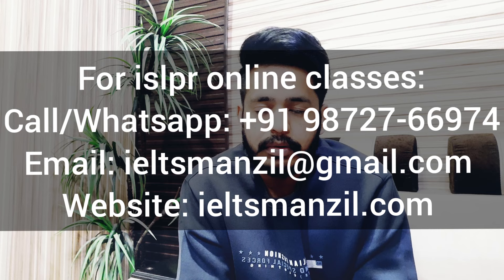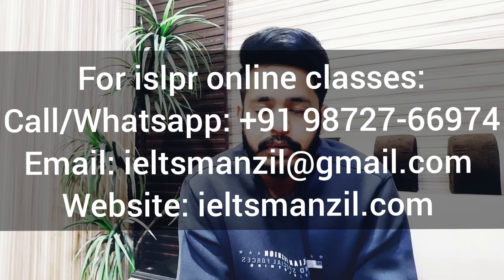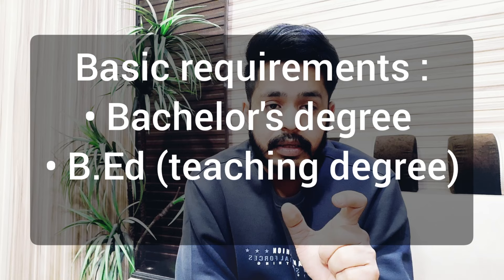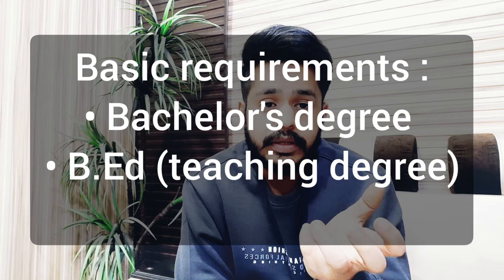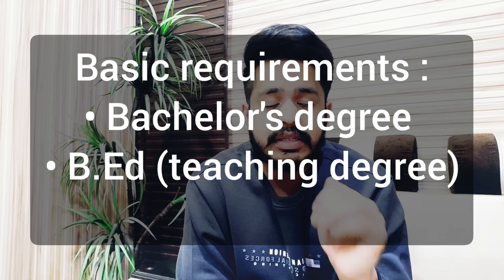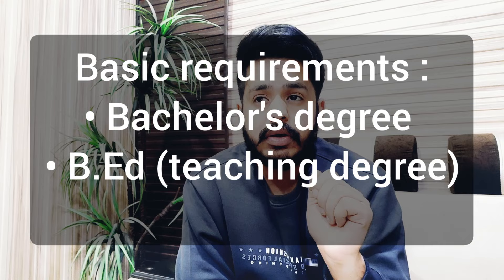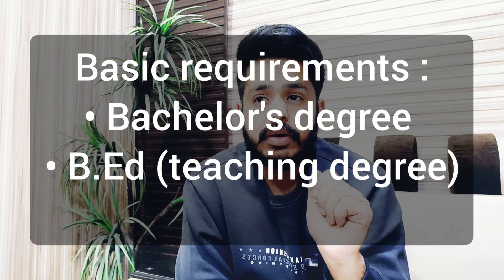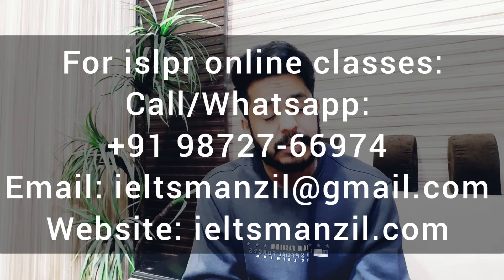How to be a Teacher in Australia with Education from Overseas | B.Ed from Your Home Country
How to be a Teacher in Australia with Education from Overseas | Teaching in Australia with B.ed from India

To Join one to one Online Classes for IELTS or ISLPR :
Video: IELTS MANZIL